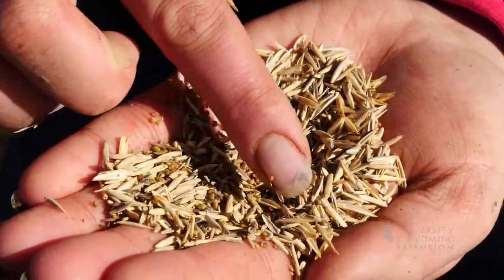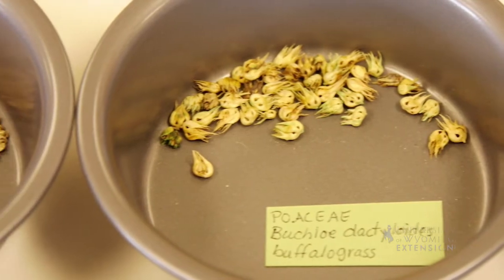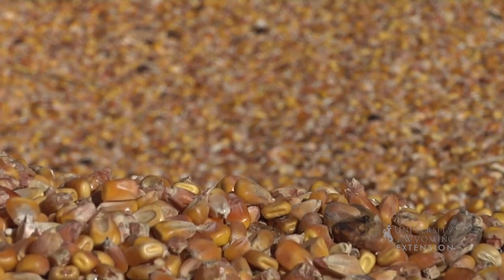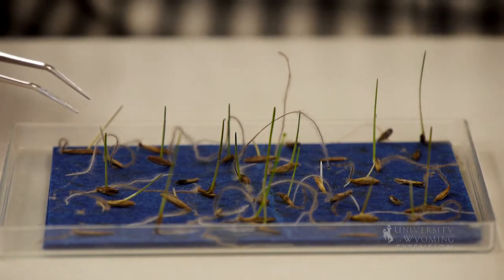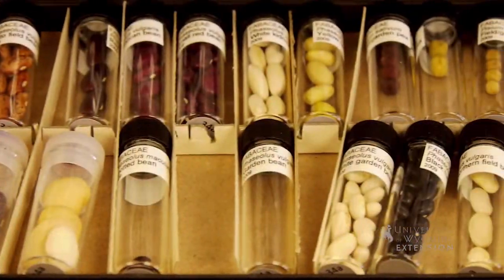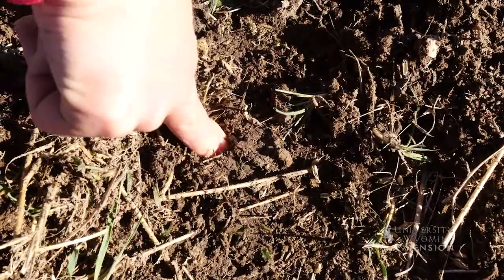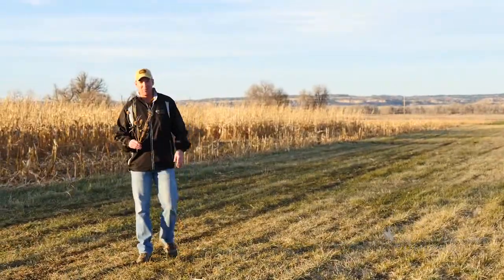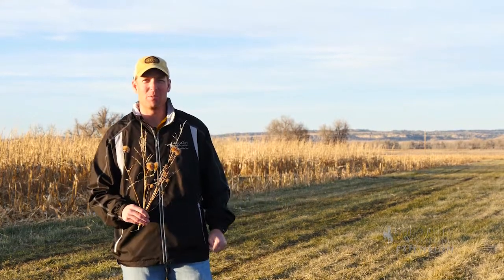מבוא התאמת מבנה הזרע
התאמת מבנה הזרע לתנאים קשים - שרידה.
התאמת הזרע לעמידות בפני תנאים קשים יחד עם מאגר מזון מספיק עד ההגעה למקום המתאים לנביטה.
זאת ועוד - יש צורך להימנע מרטיבות שלא תאפשר קיום הצמח - על כן הזרע מותאםו לגדילה רק בתנאים המתאימים להנבטה.